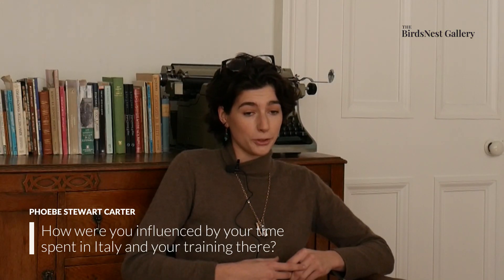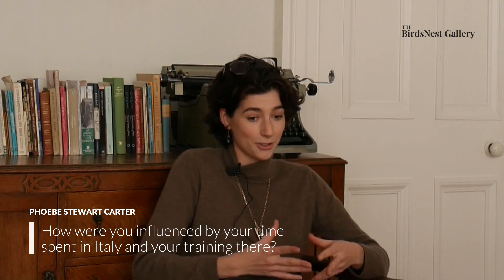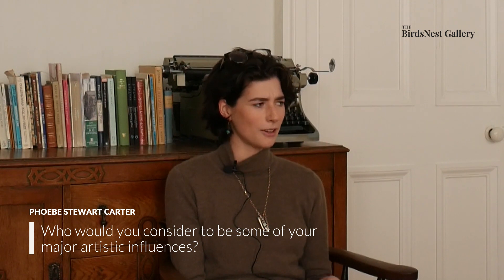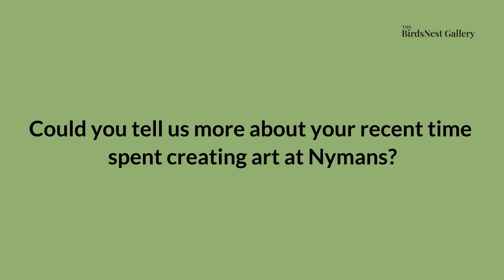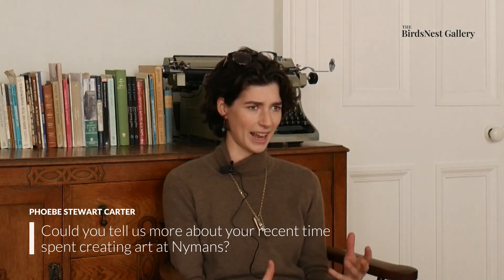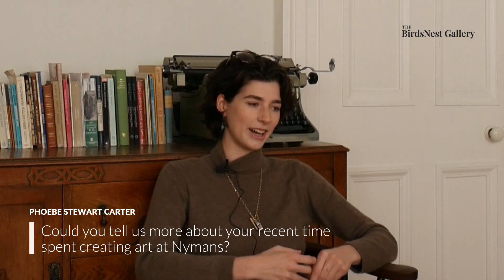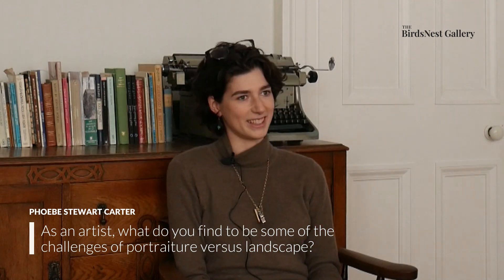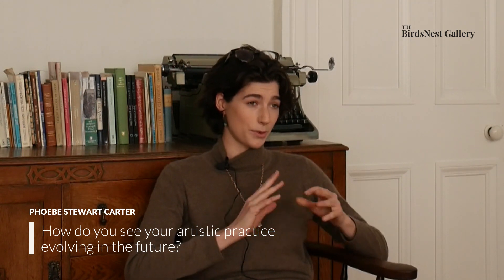Artist Spotlight | Phoebe Stewart Carter